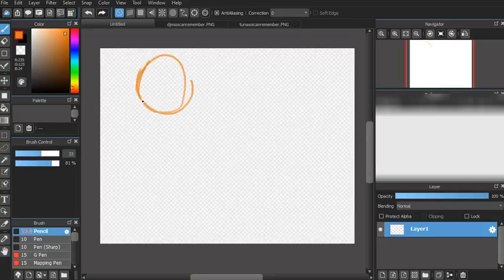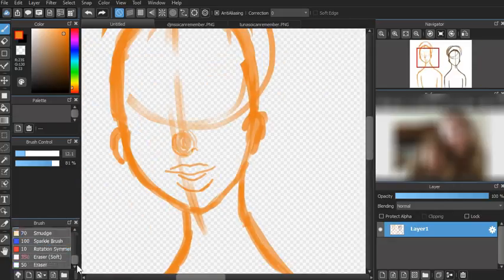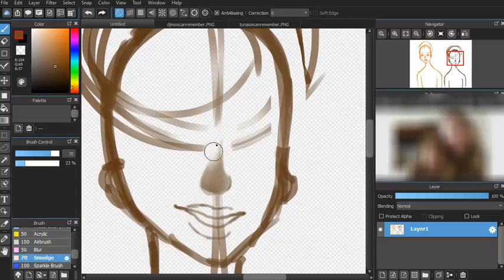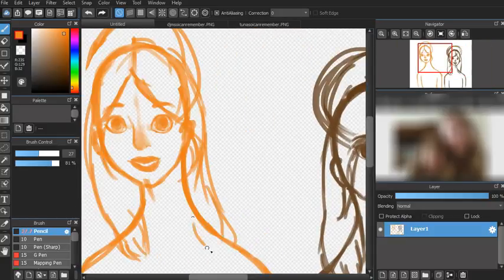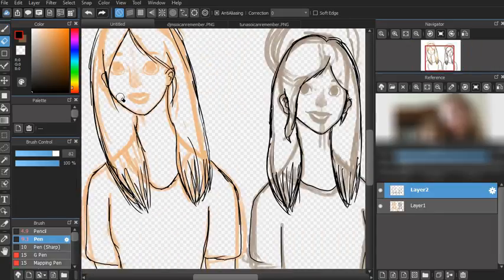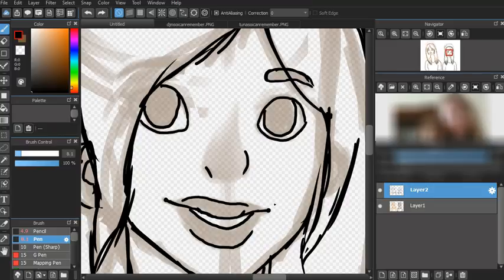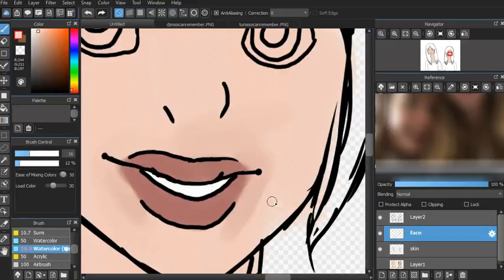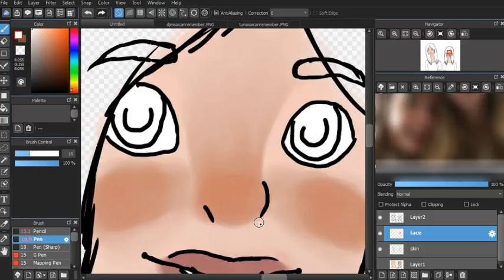Djm and Tuna Drawing